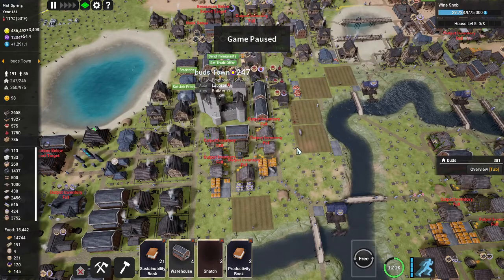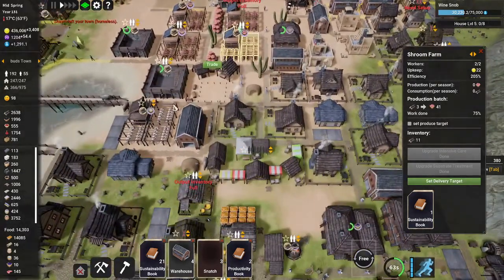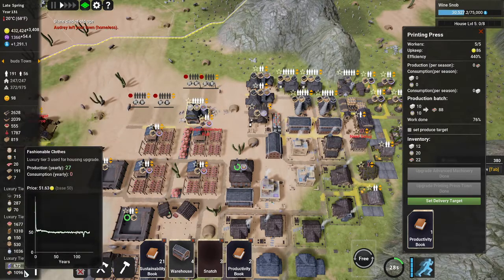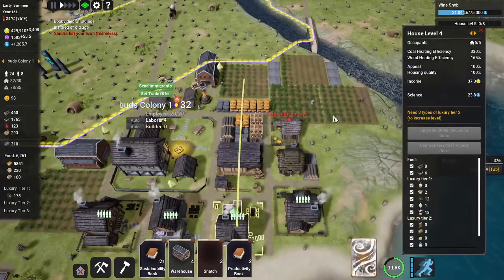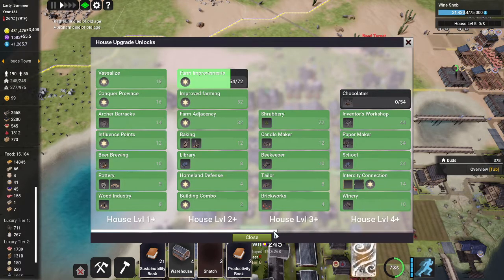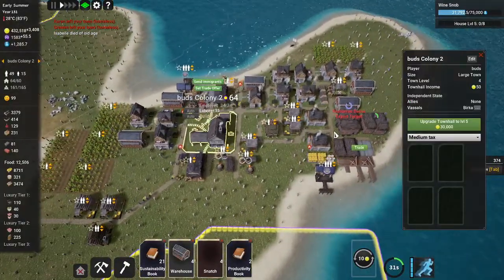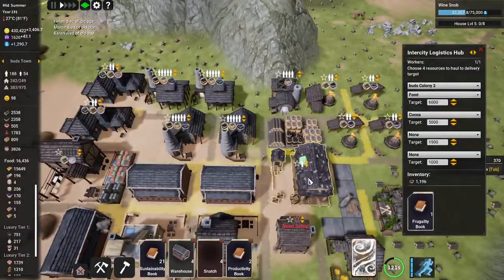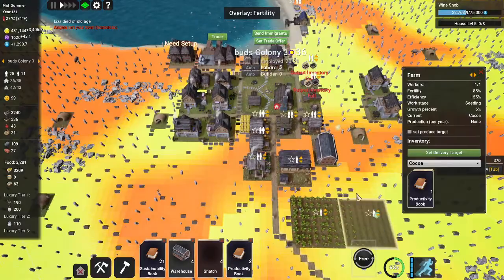Kingdoms Reborn Deity and Colonies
Just showing how to make a colony on Kingdoms Reborn